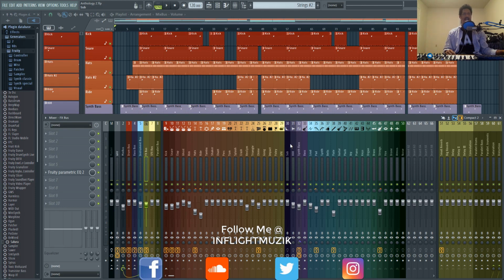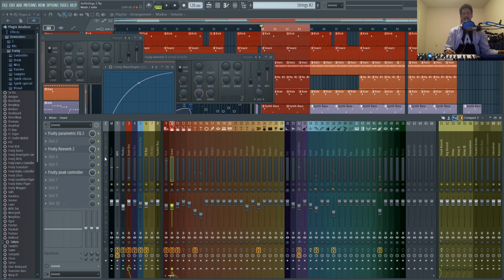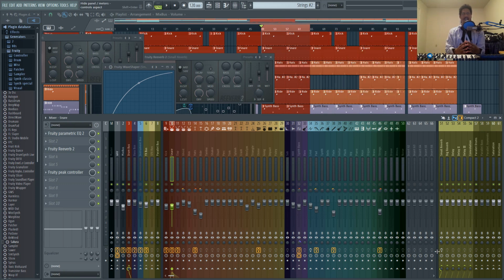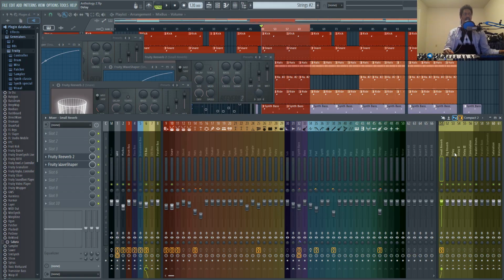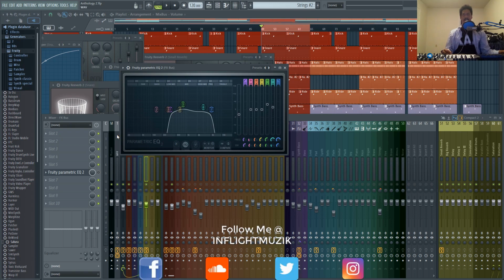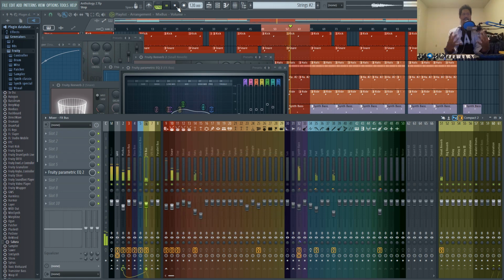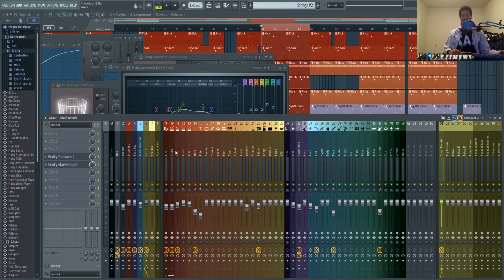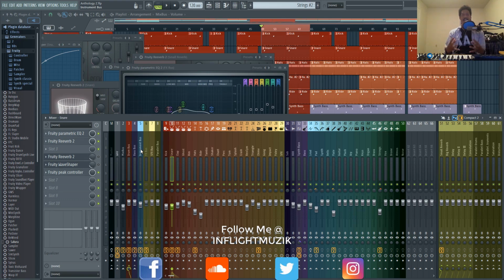3 Reasons You Should Mix With Send FX | FL Studio Tutorial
3 Main advantages of Send FX are :

1. Saving time by using one group of FX for all of your tracks instead of adding the same insert FX on each individual track.

2. Saving CPU by using less FX overall.

3. Having cleaner and more exciting mixes by being able to add FX to your FX while leaving your original sound alone.

Signup to my Newsletter and get my FL Studio workflow template FREE!  This will instantly increase your productivity by helping you stay organized and make beats faster with efficiency in FL Studio 20.1.

By downloading this FL Studio workflow template, I believe you are someone who likes to have fun making beats wants to become more efficient at producing in FL Studio.

Well, I'm someone who would like to help you with that even more.  This template is just the beginning.  I want you to have EXCLUSIVE access to my Inflightmuzik Newsletter where I'll be giving out  FREE drums kits, samples, MIDI, loops, presets and MORE.  I'll also include tips, tricks, and discounts for producers who shop at my store (coming soon) that I won't be sharing with anyone else.   You'll have access to possibly the best FREE GEMS for music producers on the Internet, starting with my FL Studio Workflow Template.

To start receiving the Inflightmuzik Newsletter and get instant access to my FL Studio Workflow Template, just go

Thanks again for the support and giving me the opportunity to give back to you!
- Ian (Inflightmuzik)

This music producer tutorial channel was created to focus on modern techniques to produce music inside of FL Studio.  Many of these FL Studio tutorials can still be applied to any DAW by using the same concepts I explain with each producer tutorial.

Currently I teach future producers who aspire to improve their music production by showing both basic and rare techniques using FL Studio 20 (now FL Studio 20.1).  I cover topics that range from non-traditional music theory to sound design to mixing and mastering.  Each beat tutorial includes tips and tricks for FL Studio and general music production ideas that can help producers generate more musical ideas for your drums, 808/bass, chords and melodies in multiple genres, including trap, pop, edm and others by using the stock plugins they already have in FL Studio or using free or cheap plugins, available to download or buy online.